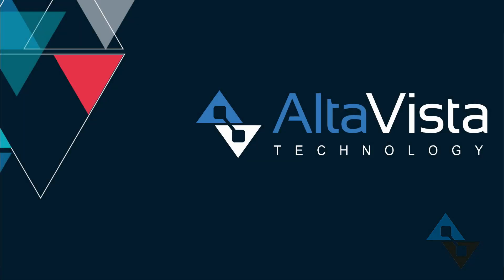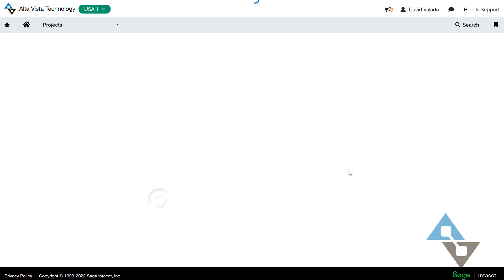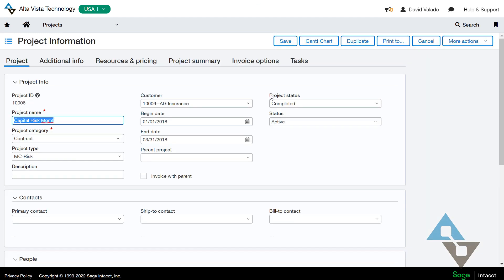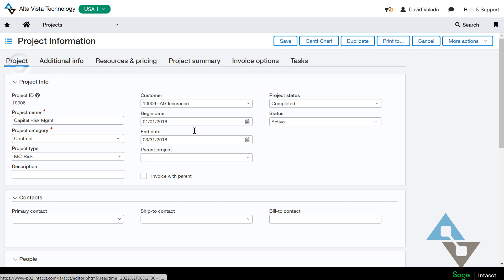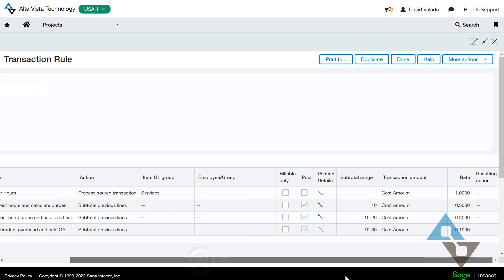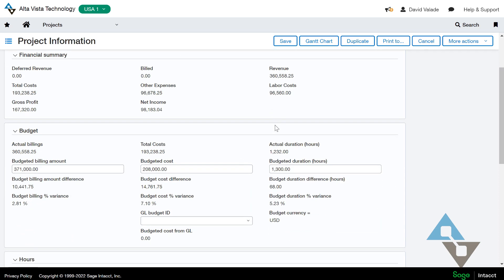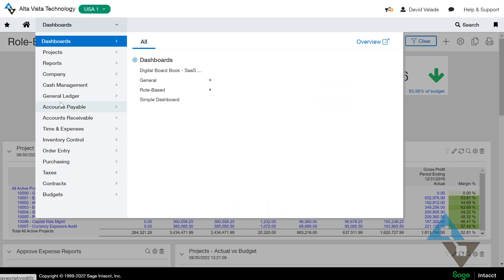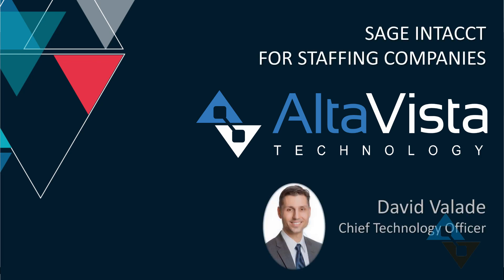Sage Intacct: Cloud Accounting for Staffing Companies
Our Sage Intacct cloud accounting expert David Valade is back to show staffing firms just how intuitive Sage Intacct can be for companies in the staffing industry. From project accounting to timesheets and so much more, Sage Intacct is the perfect fit.

00:00 - Introduction
00:21 - Working with Timesheets
01:28 - Taking a Look at Projects
02:30 - Setting up Transaction Rules
04:30 - Explaining Dimensions
05:23 - Reviewing Dashboards